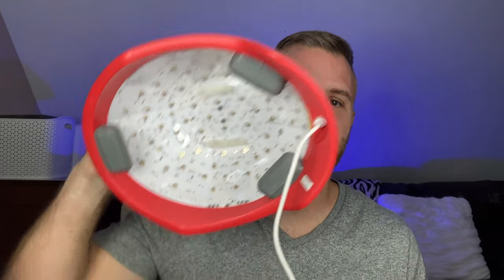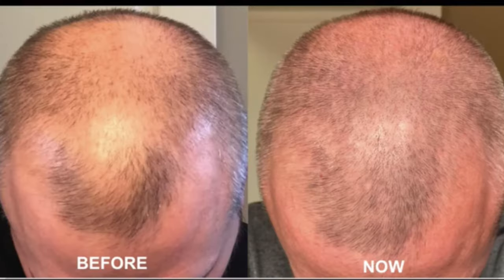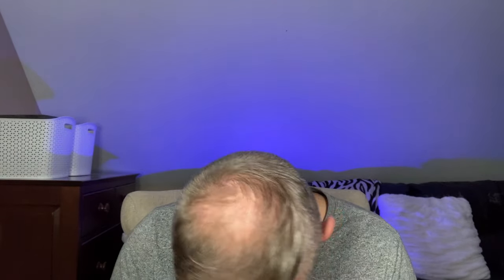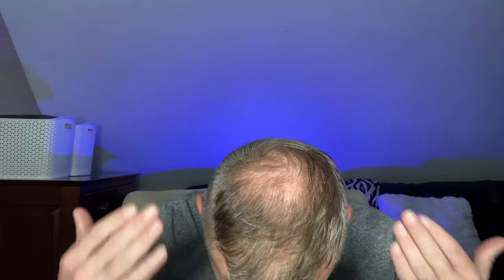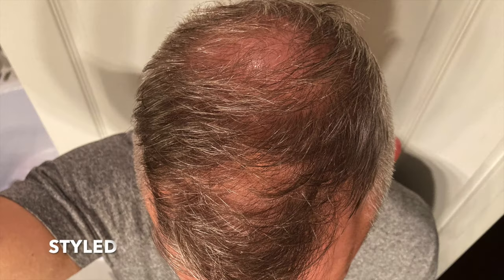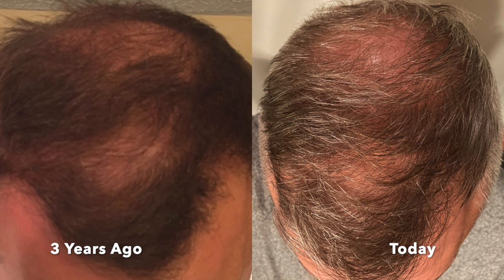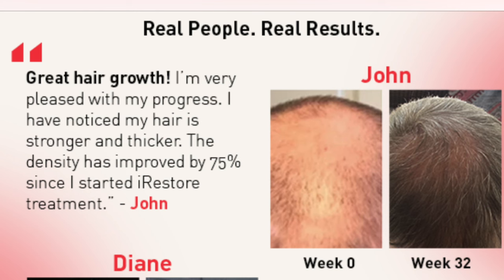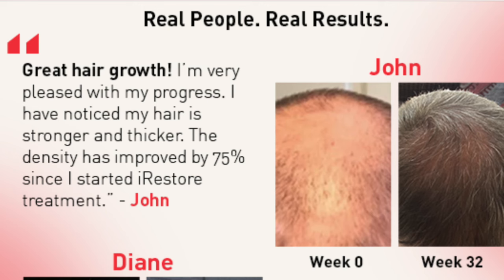3 Years Of Using Low Level Laser Therapy (LLLT) For Hair Loss - My Results.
I started using low level laser therapy for my hair loss 3 years ago and in this video I want to share how it's went for me along with my thoughts on using low level laser therapy (LLLT) when trying to prevent hair loss.

The device I mentioned in this video was the iRestore Professional series laser helmet. Though I was a bit critical about them posting a review featuring my pictures and a quote I did not give, I do like the product and think for some people it my work well.